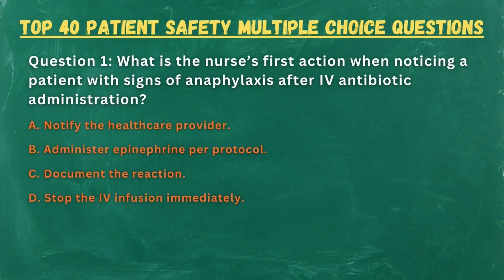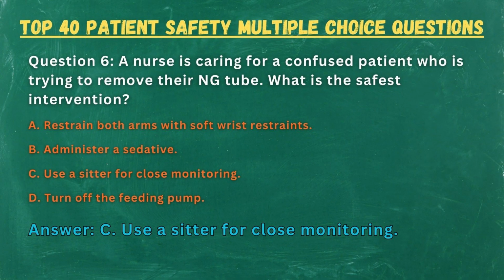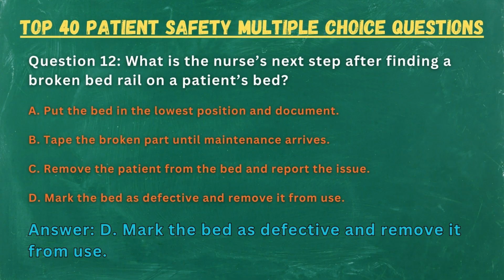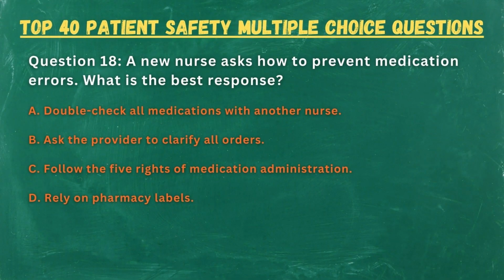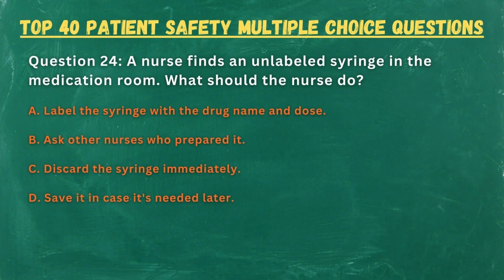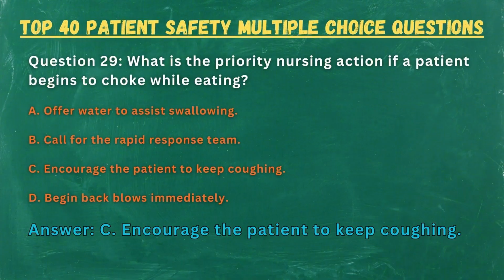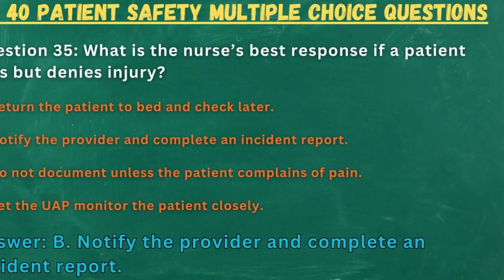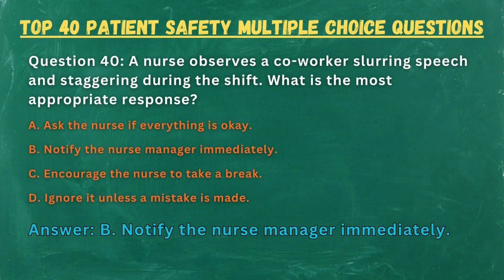Mastering NCLEX 2025:40 Challenging Patient Safety Part 6 on Delegation, Priority & Decision-Making!